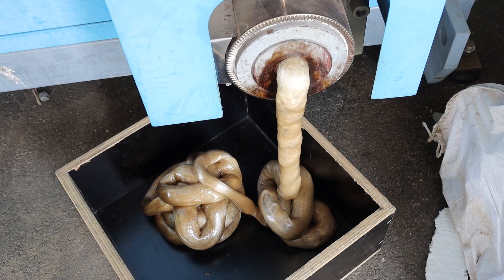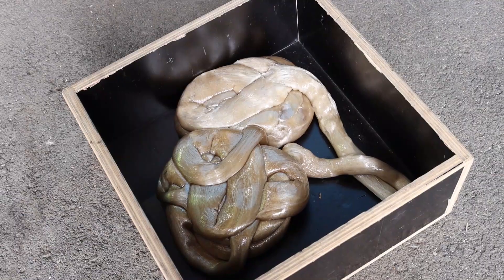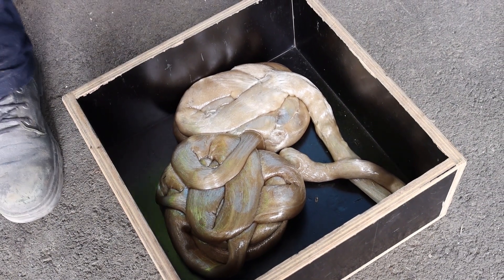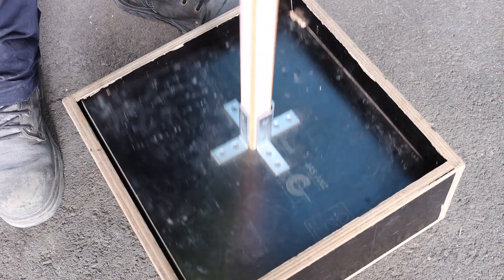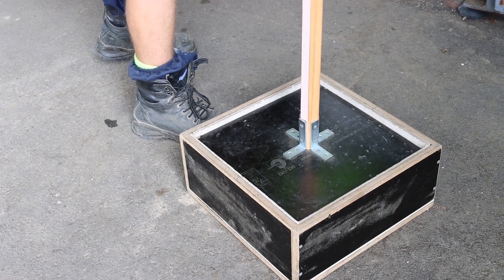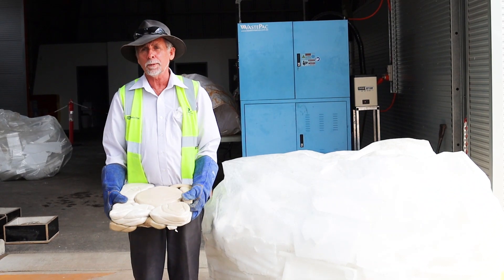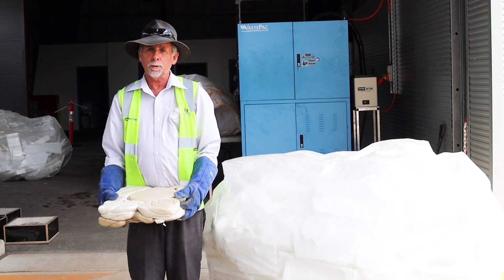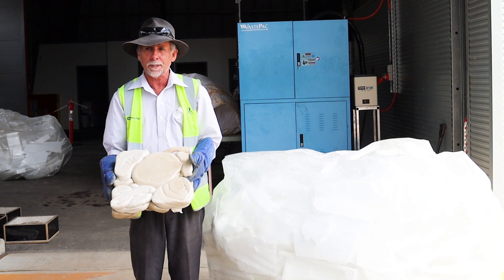Polystyrene compactor located at Awaba Waste Management Facility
Polystyrene compactor located at Awaba Waste Management Facility. The polystyrene is melted down and then recycled into products such as skirting boards and picture frames. This service is free of charge and saved from going into landfill.